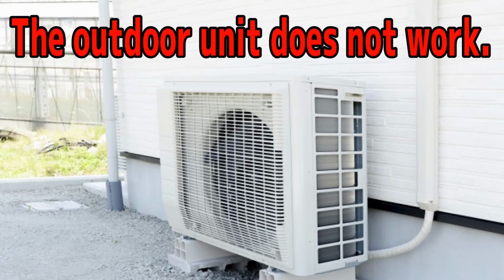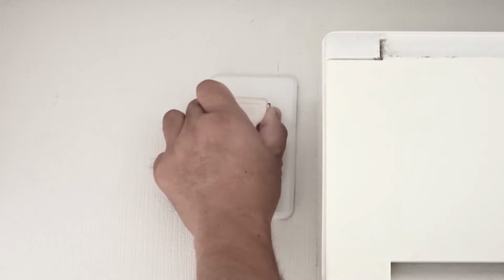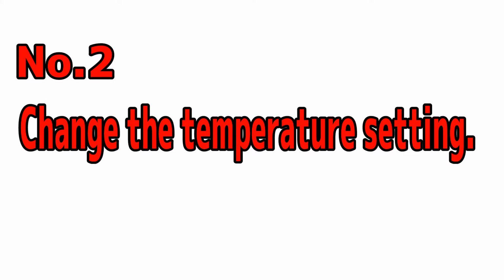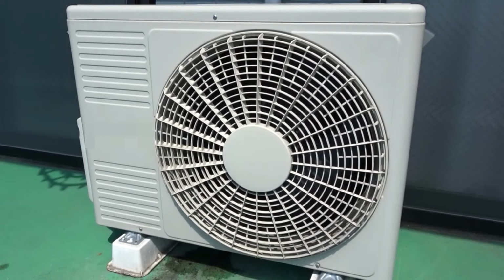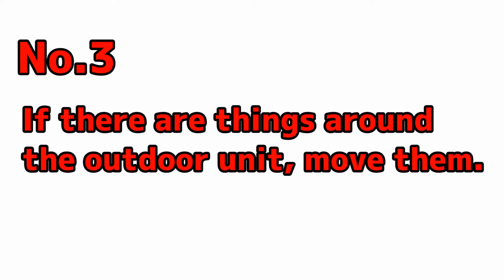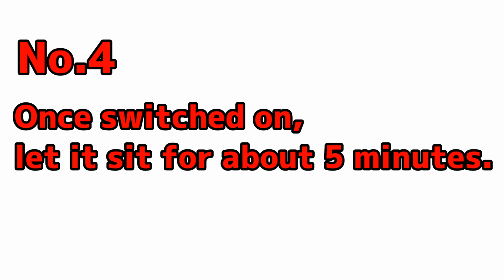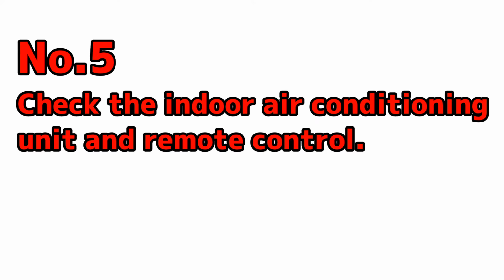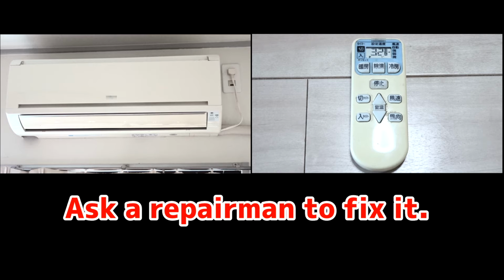The air conditioner's outdoor unit won't work.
The air conditioner's outdoor unit doesn't work! Here are six ways to get your outdoor unit to work in those situations.
The air conditioner only produces a lukewarm breeze. It doesn't get cooler. This is a way to deal with the problem of the outdoor unit when it is not working or other problems occur.